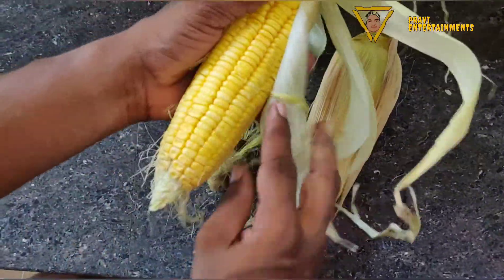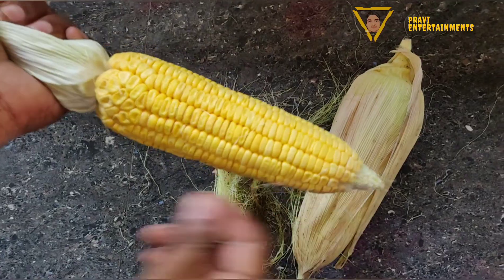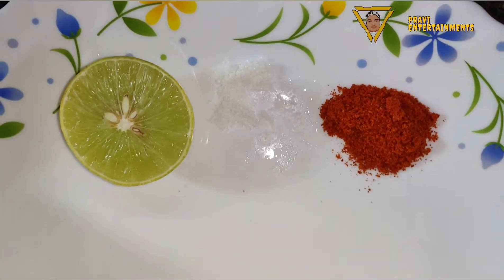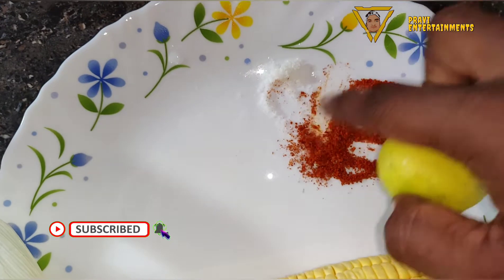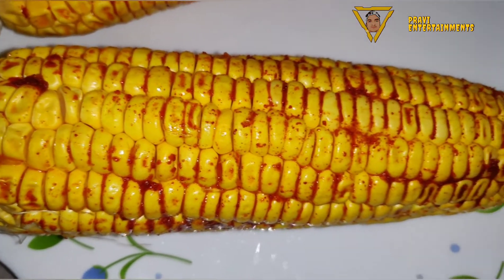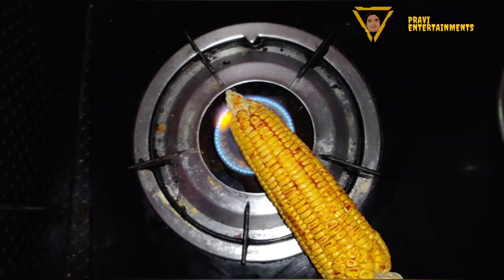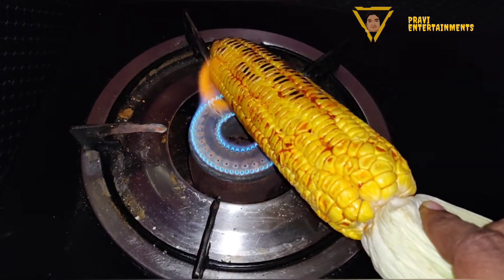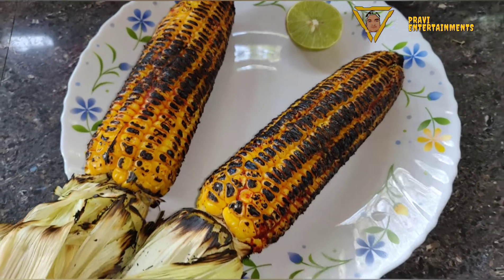ചോളം ഇങ്ങനെ ചുട്ട് കഴിച്ചുനോക്കു /beach style grilled corn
ചോളം ഇങ്ങനെ ചുട്ട് കഴിച്ചുനോക്കു /beach style grilled